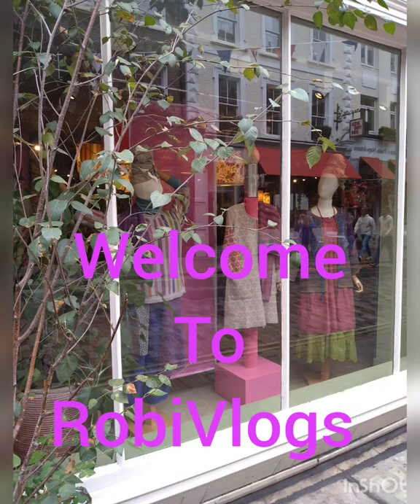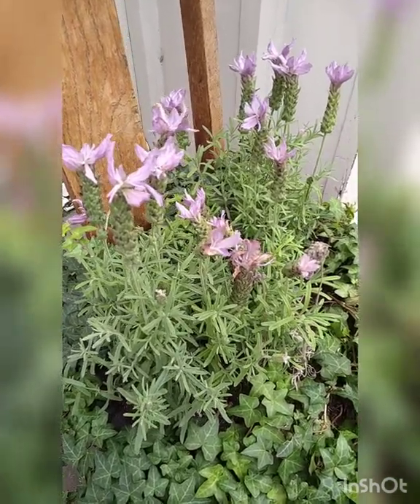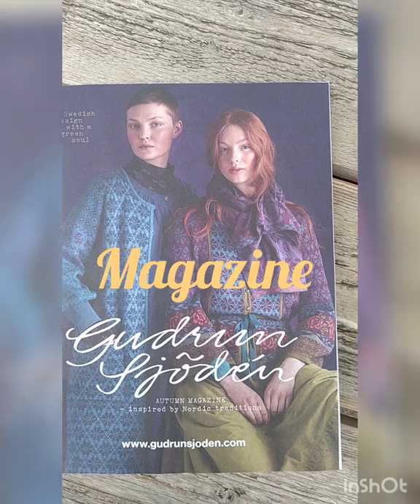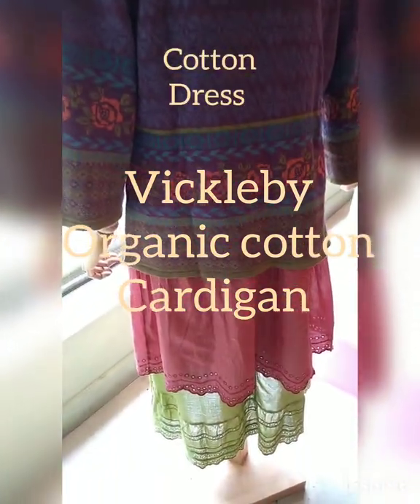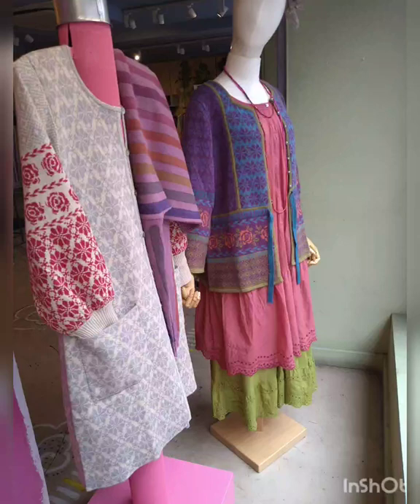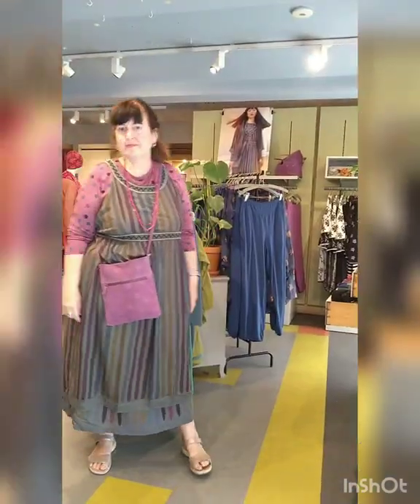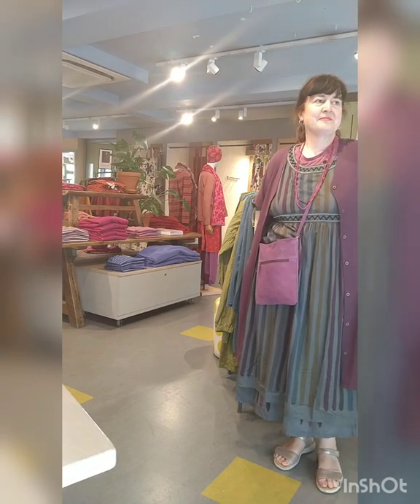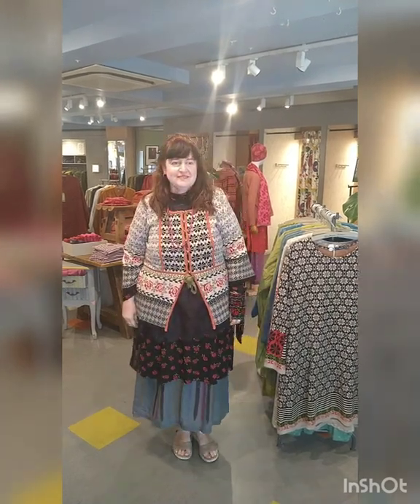GUDRUN SJODEN AUTUMN - EXTRA 2022 COLLECTION & Try on Layering Fashion XL- XXL Bohemian Style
Dear Gudrunistas and lovely people across the world join me for a new tour in the beautiful Gudrun Sjoden store in Monmouth St Covent Garden - London to discover from very close the fabulous Autumn Extra Collection 2022.

I particularly like the romantic style and heritage pieces inspired by the Oland Island in the Baltic sea; knitting shapes and patterns to create different bohemian looks and layers of pattern & textures combinations.

I hope you enjoy this visit and I will be back to continue the journey with more romantic looks in the October Winter and November Holiday Collections.